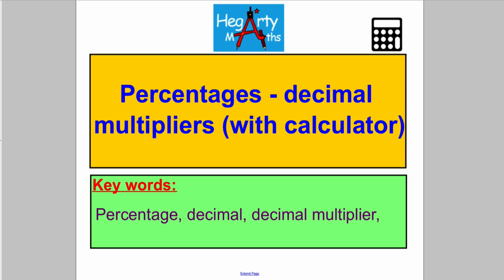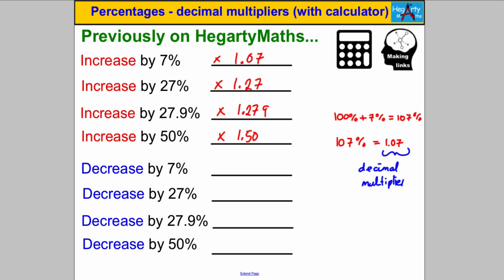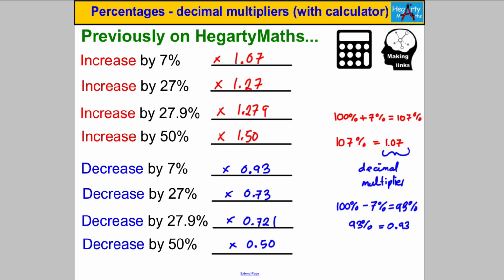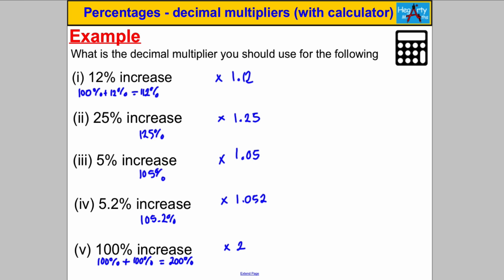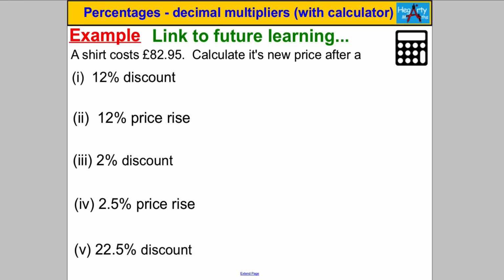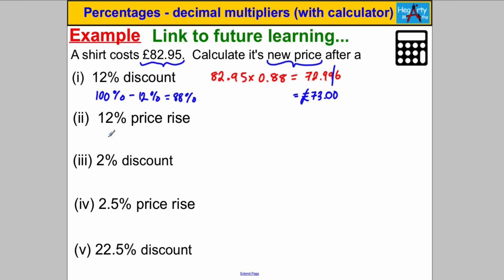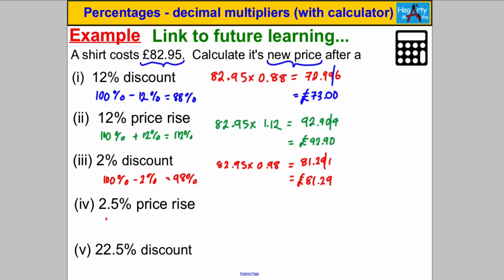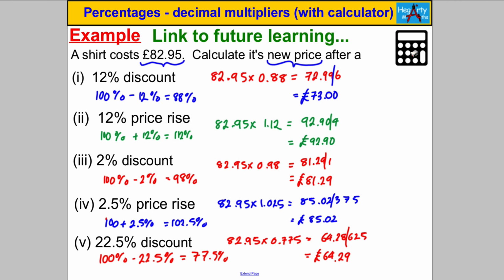Percentage/decimal multipliers (with calculator)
Percentage multipliers (with calculator)